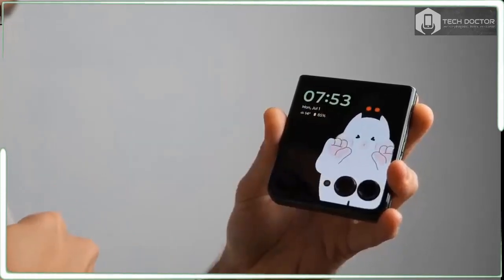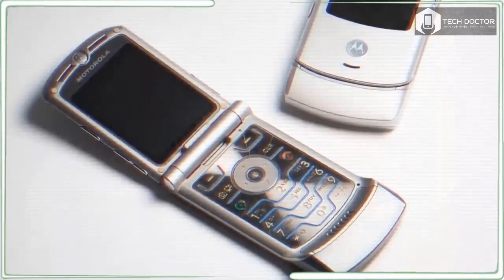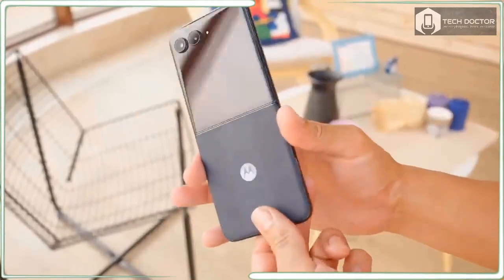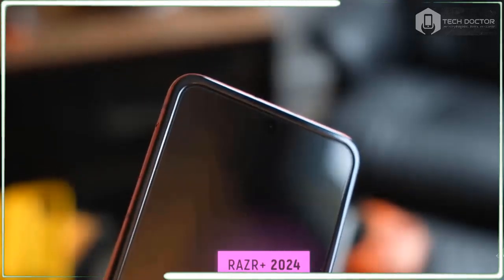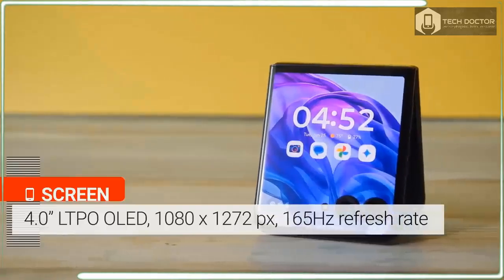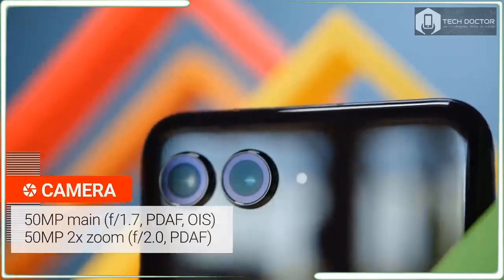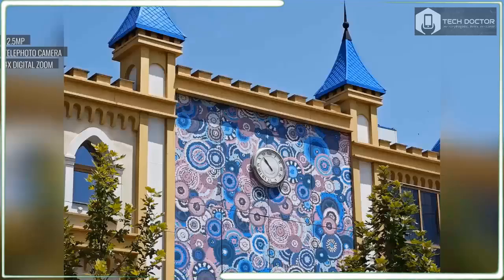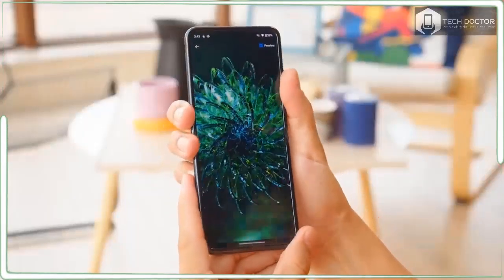Motorola Razr 50 Ultra (Razr+ 2024) Review: The Most Gorgeous, Limited Clamshell You Can Buy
motorola razr 50 ultra vs samsung z flip 6